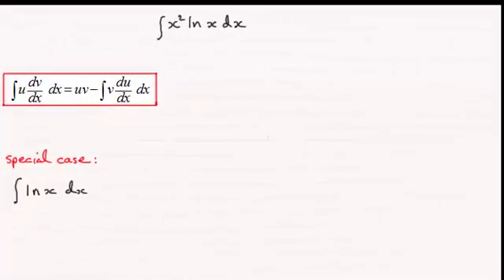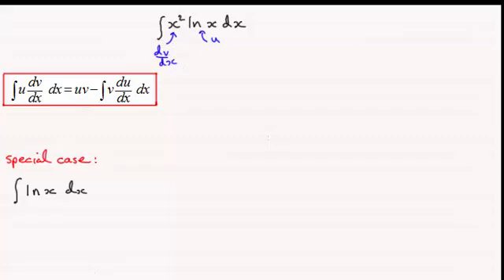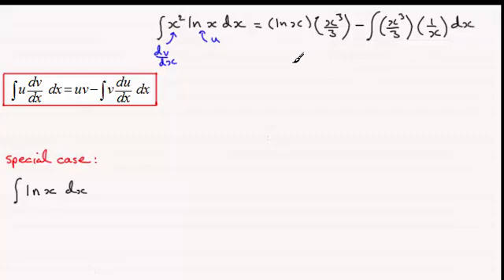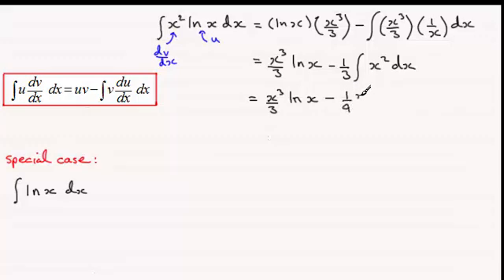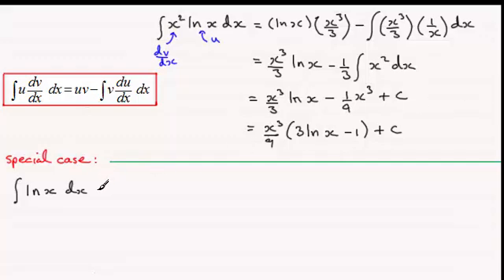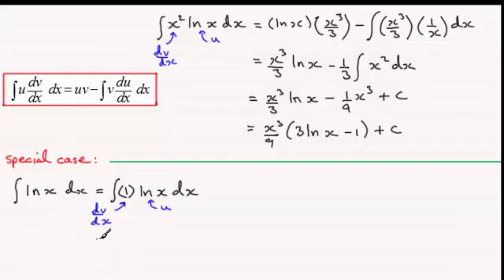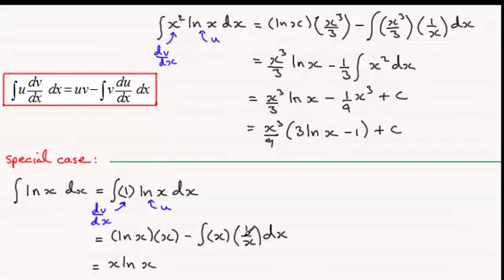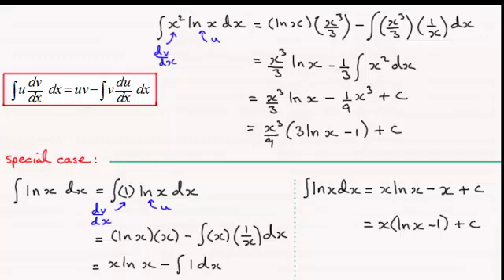How to do Integration by Parts with natural logs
In this video, I'll show you some examples of how to do integration by Parts by following some simple steps.

By parts method of integration  is just one of the many types of integration.